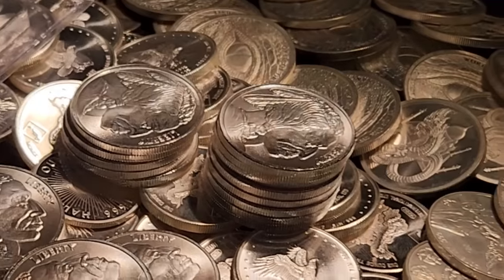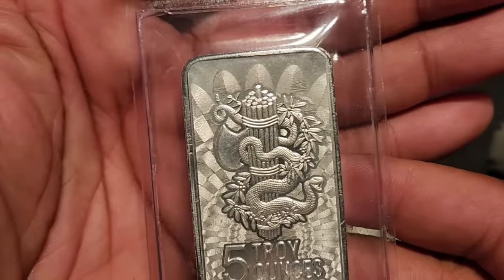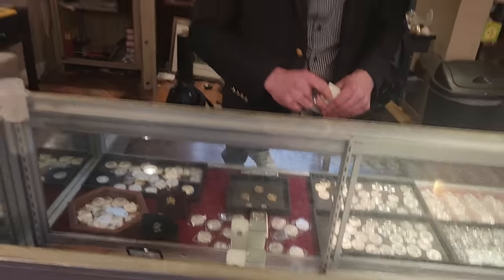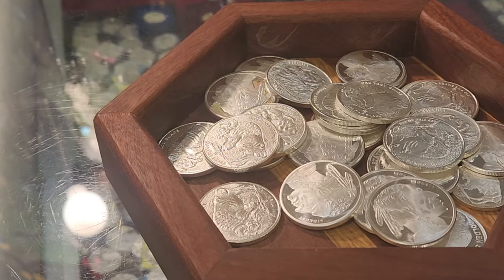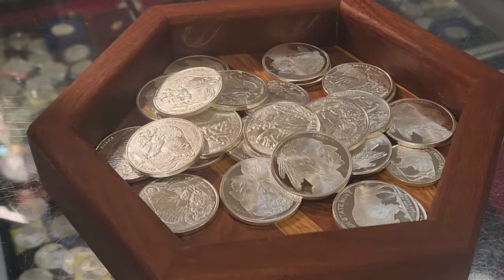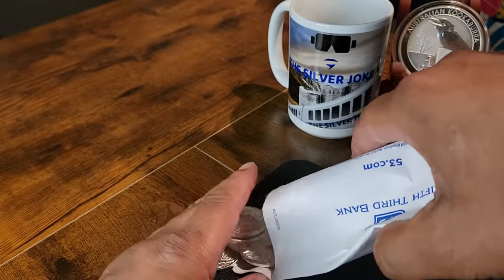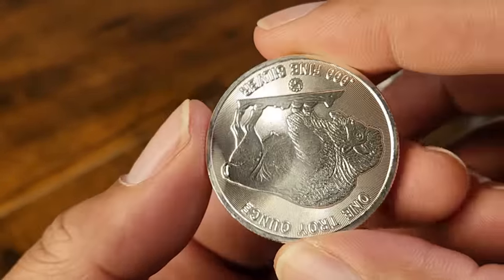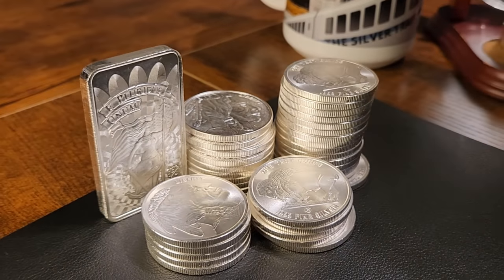The Banking Issues and The Availability of Silver. Out of What I'm Looking For!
I saw firsthand how a little nervousness caused by our current banking issues wiped out what I was looking for. Is this going to be a trend?

Mike Yox Of Yox Designs

1. We will explain any rules for the Giveaway in our videos
2. No purchase is necessary.
3. All items given away are gifts from us to the winners.
5. To participate, you must be a subscriber and like the video.
6. People less than 18 years of age must have parental consent to participate
7. Void where prohibited.
 All information I present is my personal opinion based on my own experiences and is not considered professional financial advice. When considering investing in physical silver or any other investment, you should seek advice from a licensed professional which I am not